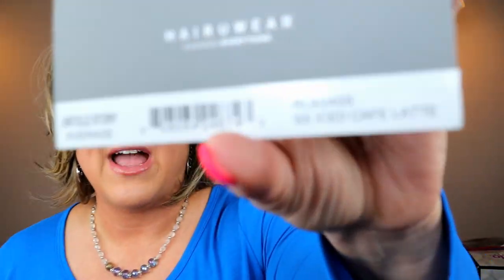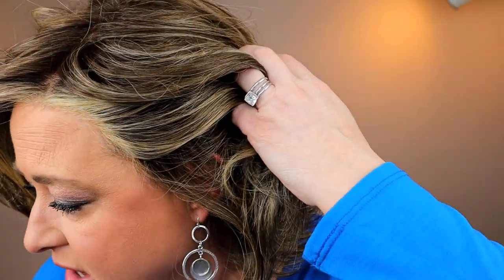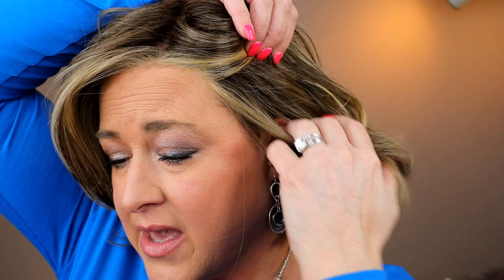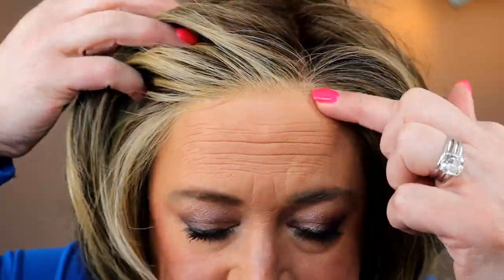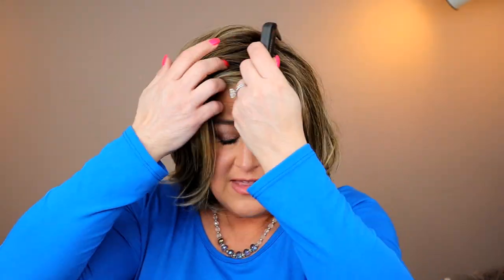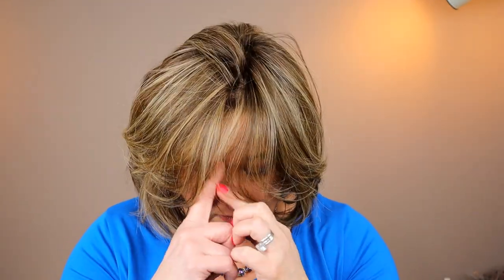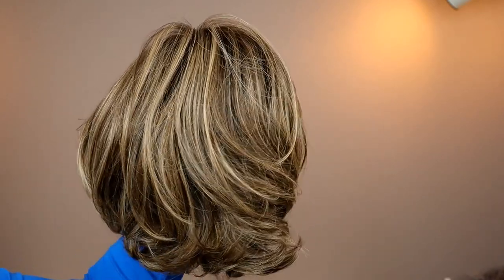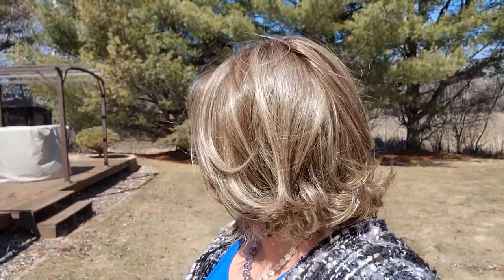Raquel Welch UNTOLD STORY in Iced Cafe Latte SS9/24SS | NEW WIG FOR 2022 | CUTE bouncy layered bob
Name Brand Wigs is partnering with me on this review and they sent me Untold Story so I could share her with all of you.  CUTE CUTE CUTE!  Here is a link if you are interested

TIMESTAMPS:
0:00- Intro
5:02- Cap size and coverage
8:40- Inside the cap
13:06- bangs?
13:35- Color inside
17:37- Color outside